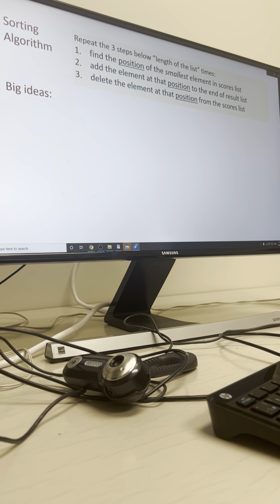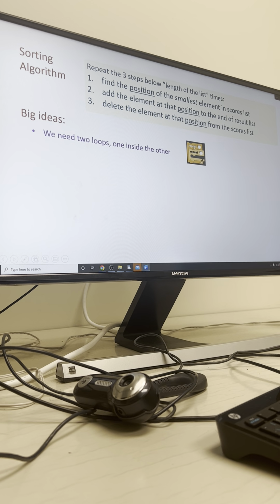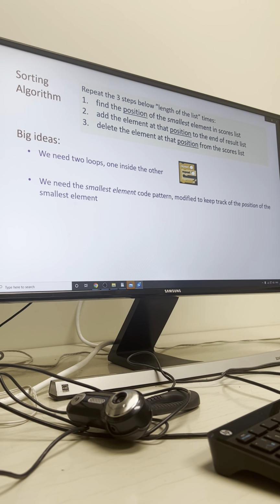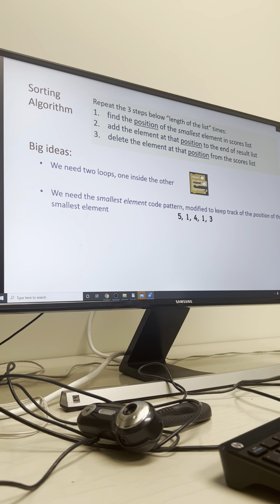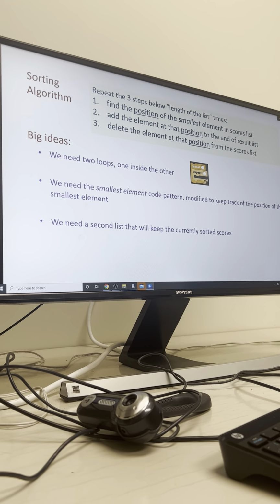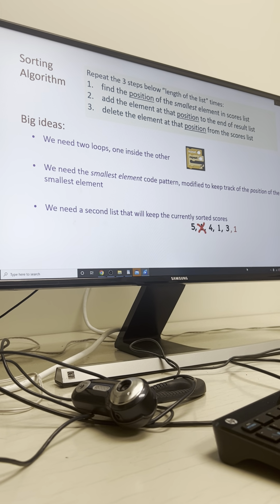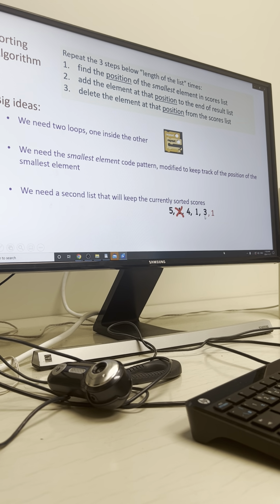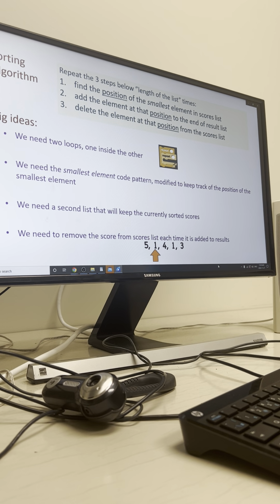Program Video Creation Carleton Part 2